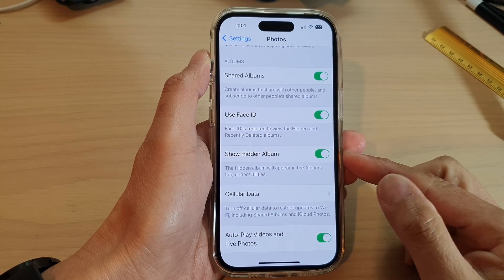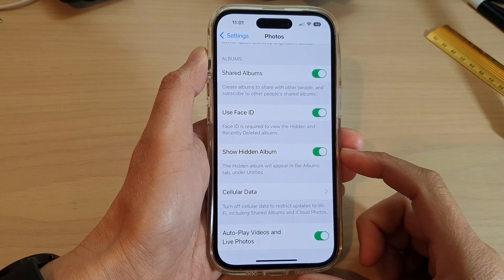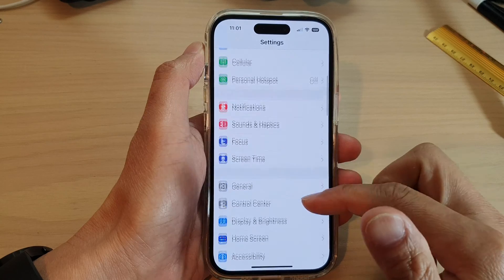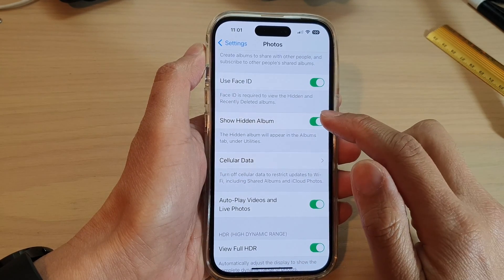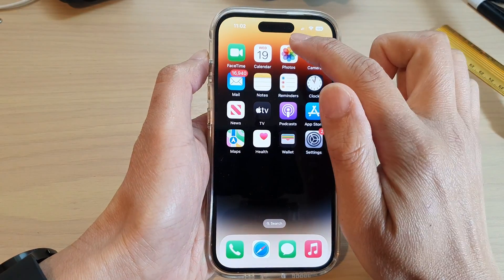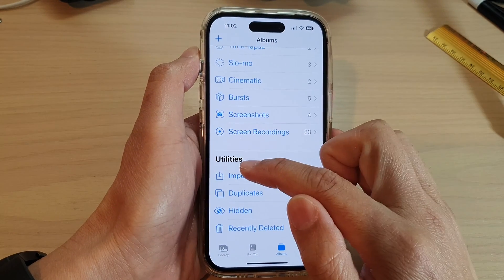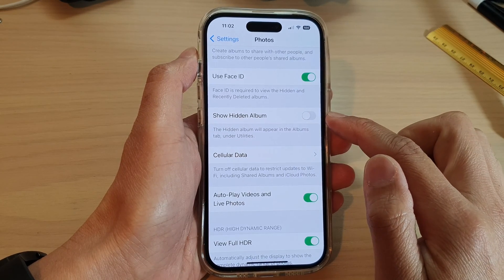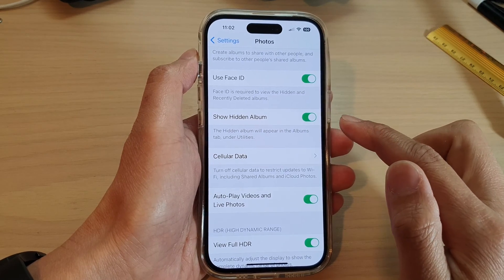iPhone 14's/14 Pro Max: How to Show/Hide Hidden Album In Photos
Learn how you can show or hide Hidden Album in Photos on the iPhone 14/14 Pro/14 Pro Max/Plus.